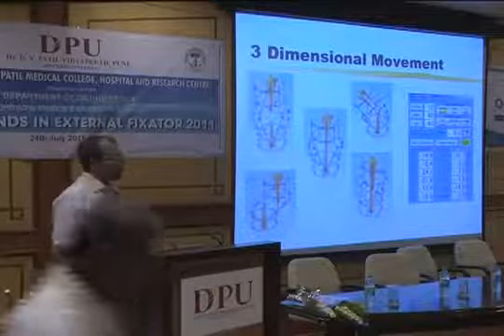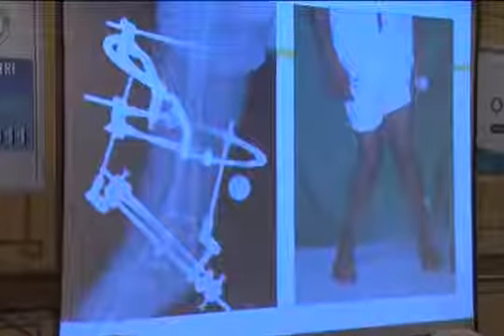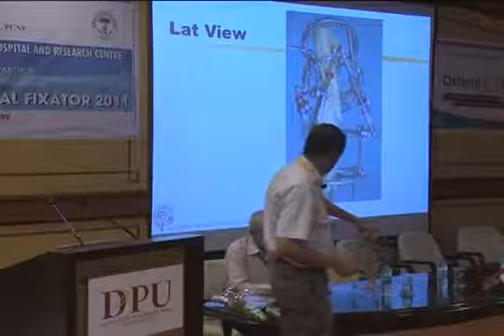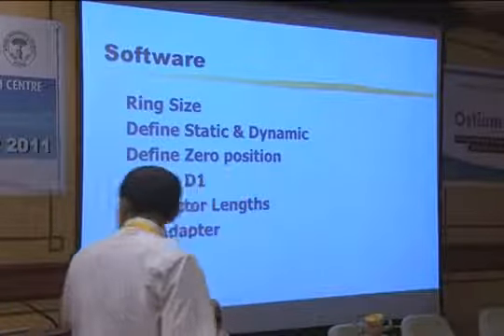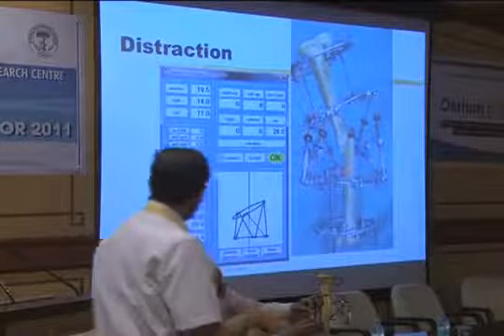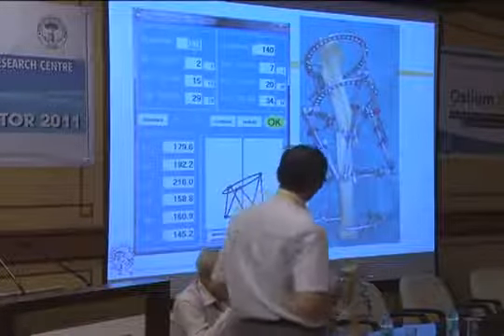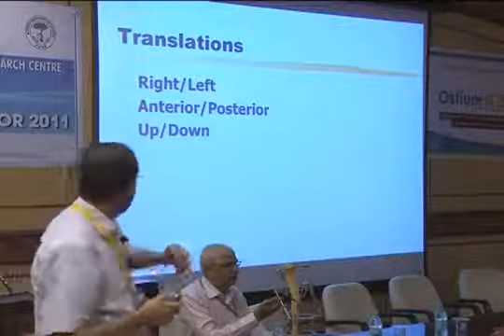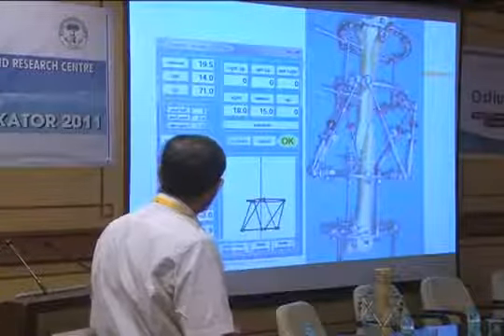Lecture on Hexapod Fixator